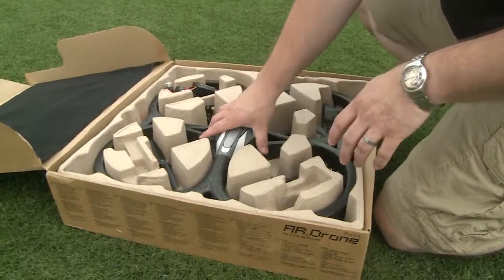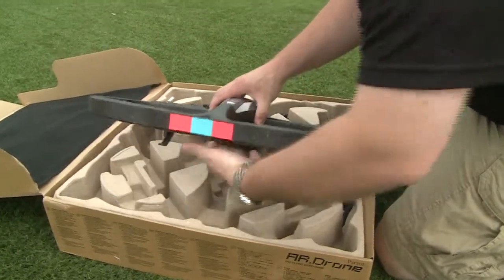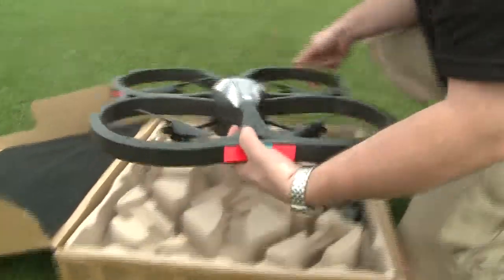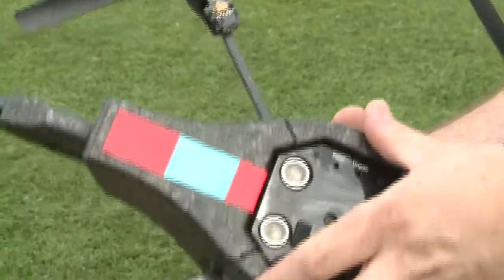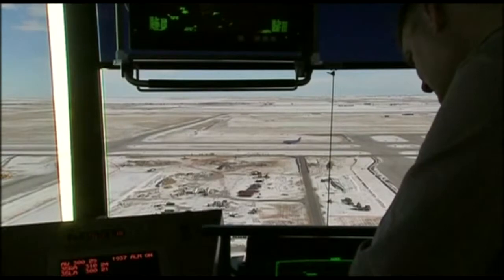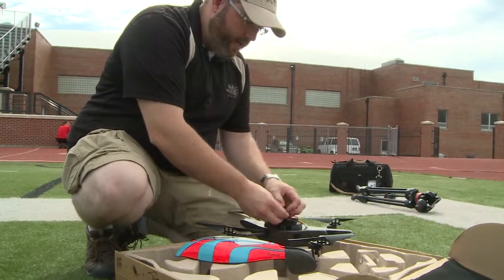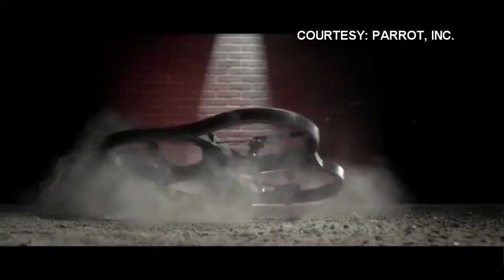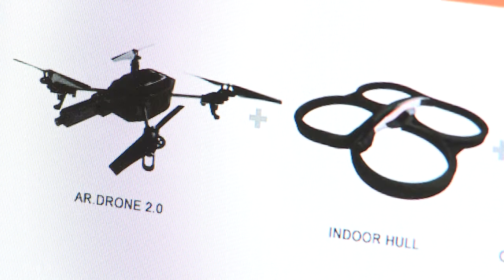900PM CONSUMER DRONE PKG 052213